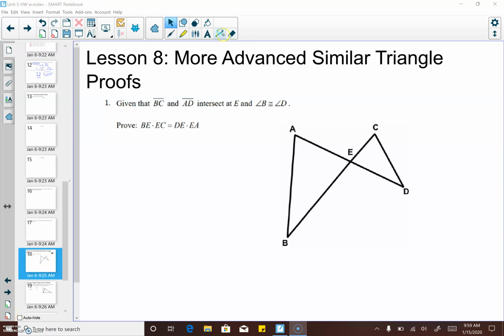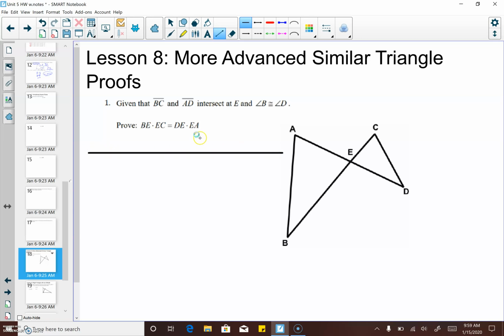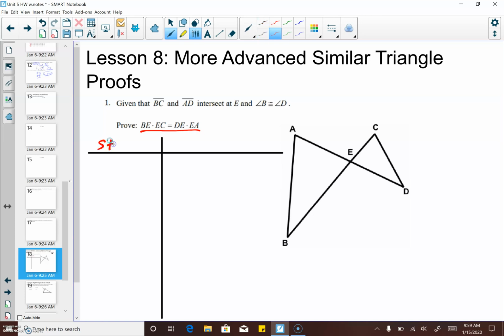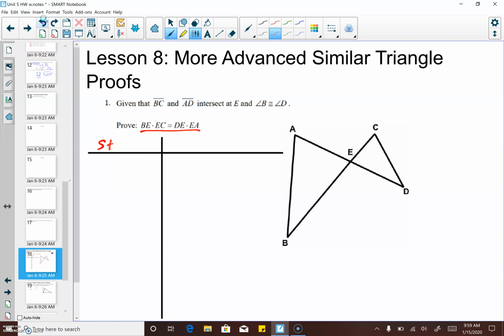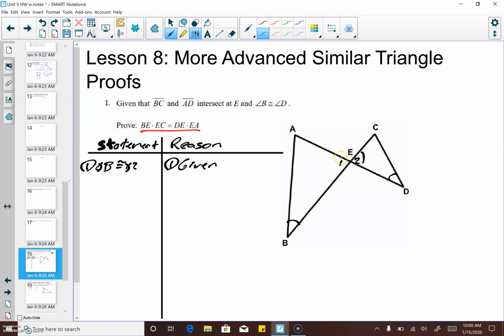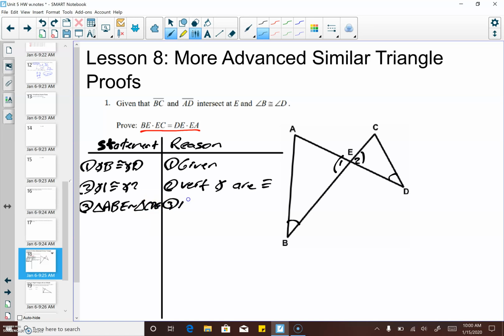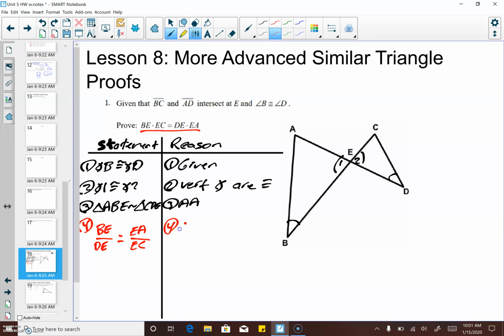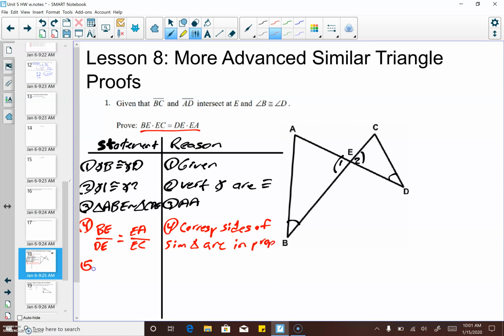Geometry U5 L8 HW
More Advanced Similar Proofs